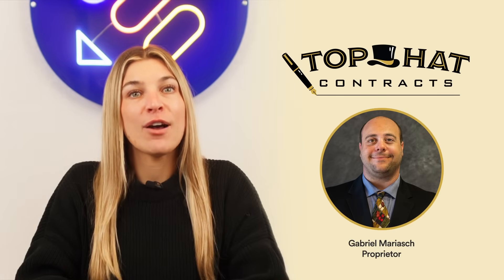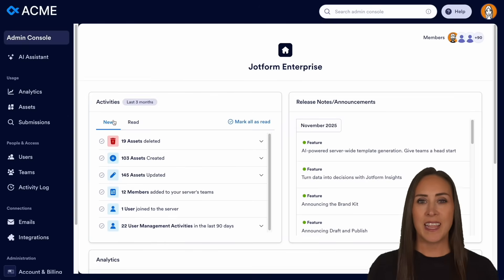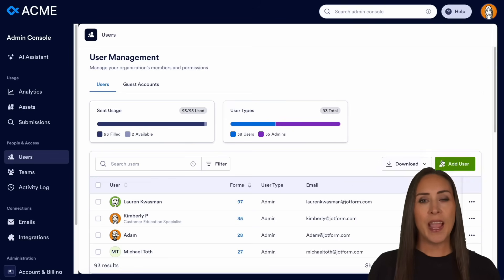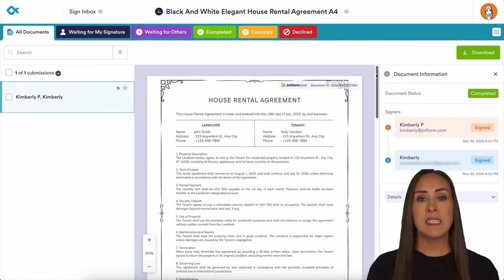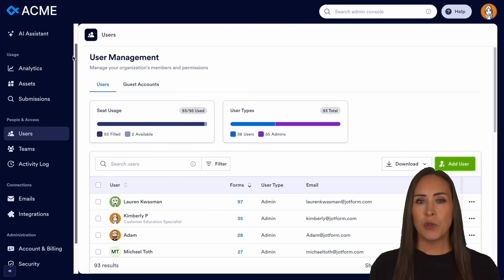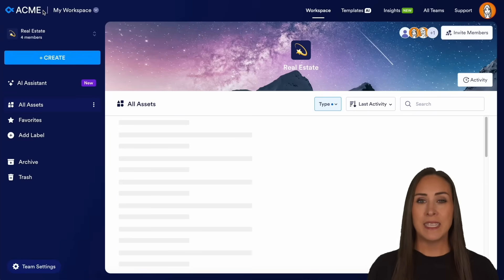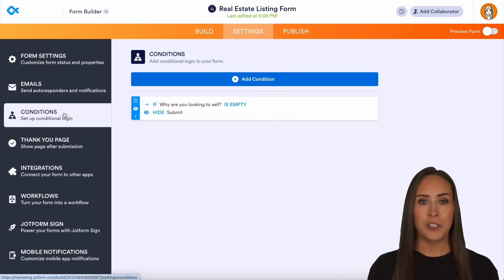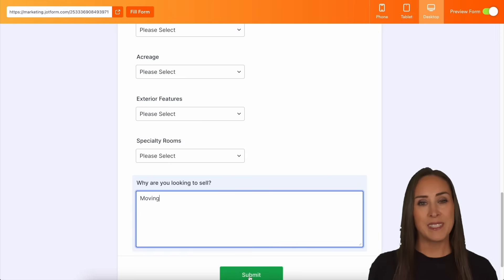How to protect client data and secure your real estate firm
Are your legacy systems putting your client's data at risk?

Learn how you can protect client data with Jotform Enterprise.

👉 5 ways to unlock growth for your real estate agency report
 👋 ABOUT JOTFORM
Hi, we’re Jotform, a full-featured online forms platform that makes it easy to create robust forms and collect important data. Check us out
0:00 Intro
0:24 Top Hat Contracts Case Study
0:34 Demo
1:55 Outro